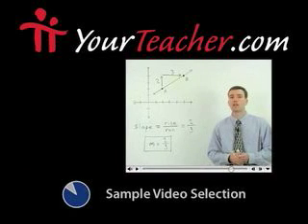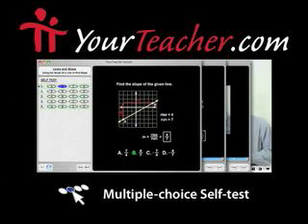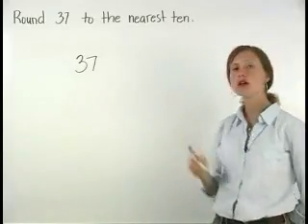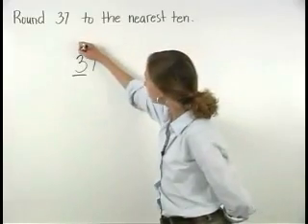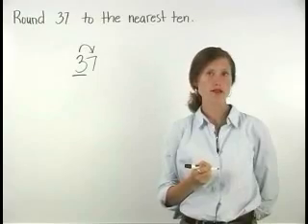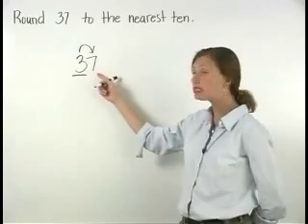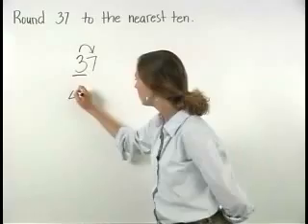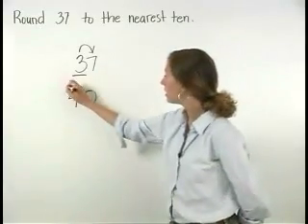Rounding Whole Numbers - MathHelp.com - Math Help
For a complete lesson on rounding whole numbers, go - 1000+ online math lessons featuring a personal math teacher inside every lesson! In this lesson, students learn to round a number to a given place using the following steps. First, find the digit in the rounding place. Next, look at the digit to the right of the rounding place. If the digit to the right of the rounding place is less than 5, round down, which means that the digit in the rounding place stays the same, and all digits to the right of the place become zero. If the digit to the right of the rounding place is 5 or greater, round up, which means add 1 to the digit in the rounding place, and all digits to the right of the rounding place become zero.